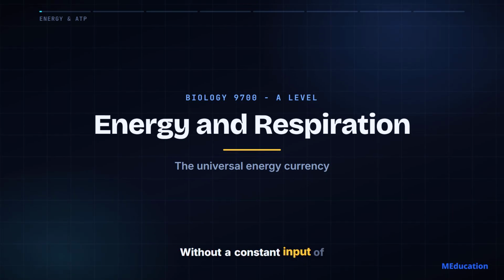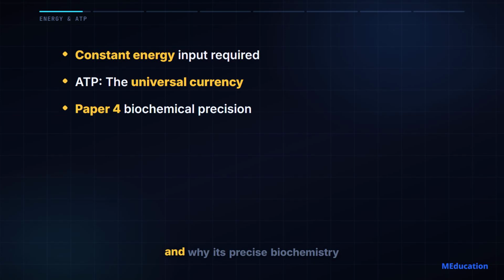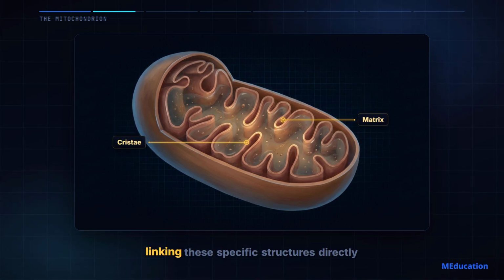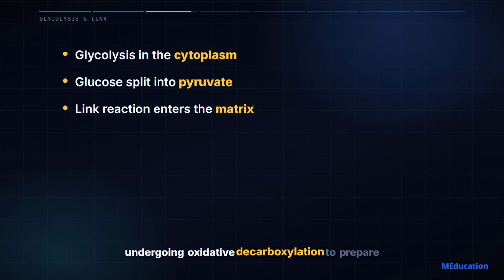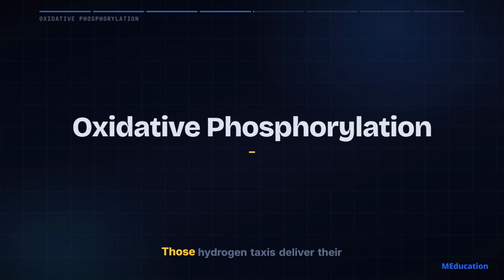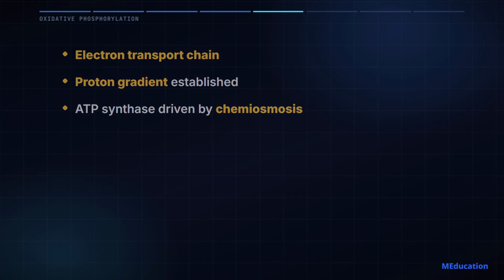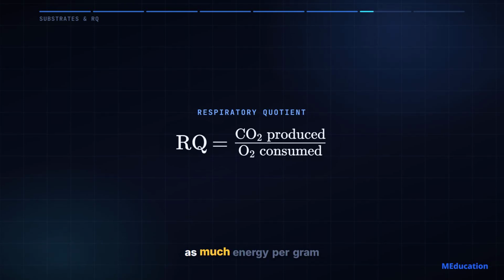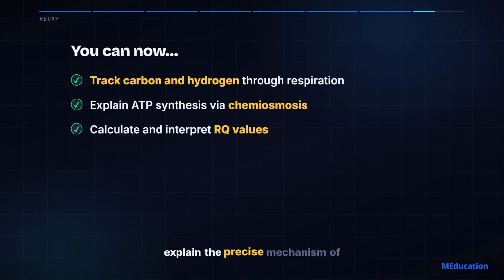A2: Energy and Respiration | A Level Biology Unit | Cambridge 9700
A2: Energy and Respiration — a complete A Level Biology unit overview. In this video: Energy & ATP, The Mitochondrion, Glycolysis & Link, The Krebs Cycle, Oxidative Phosphorylation, Anaerobic Respiration, Substrates & RQ, Recap.